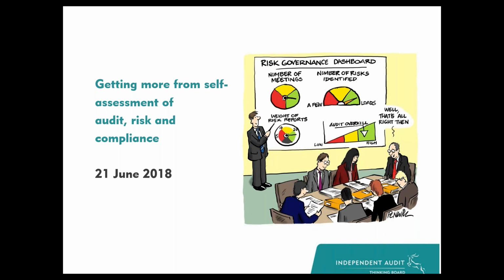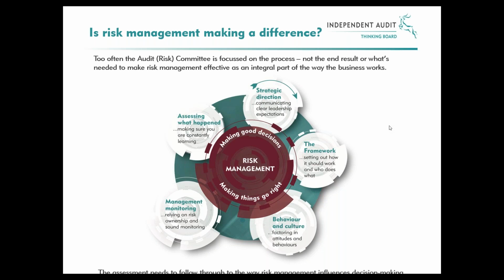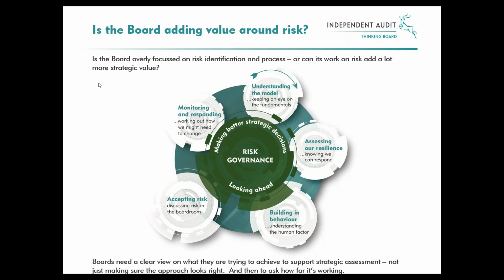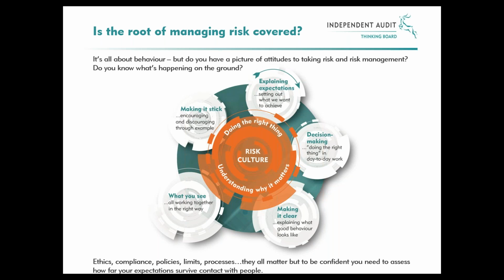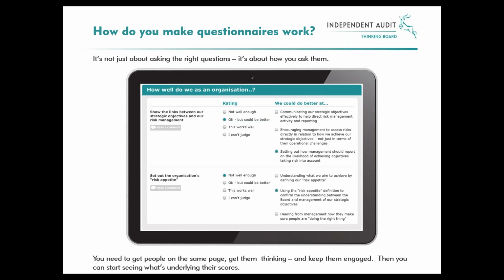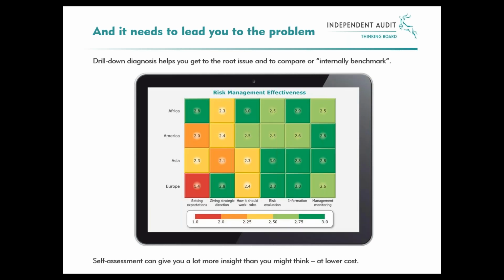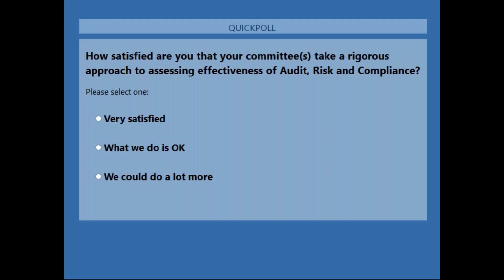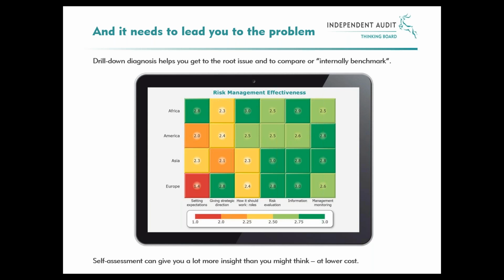Getting more from self assessment of audit, risk and compliance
In this webinar Richard Sheath and Tim Anderson-Edward from Independent Audit Limited discuss how to get better visibility into how well your audit, risk and compliance are working, the impact they are having and how you can get “actionable insights” more easily from self-assessment.